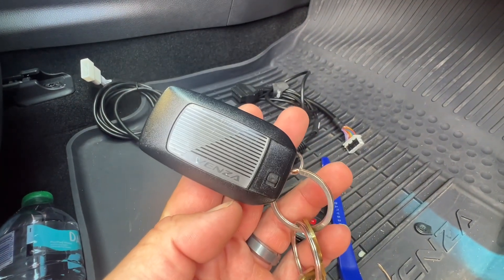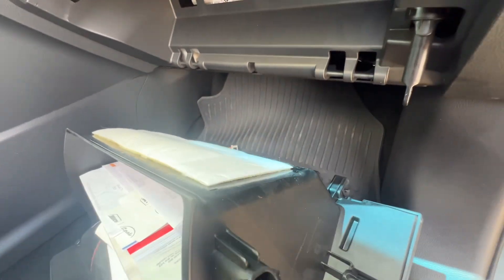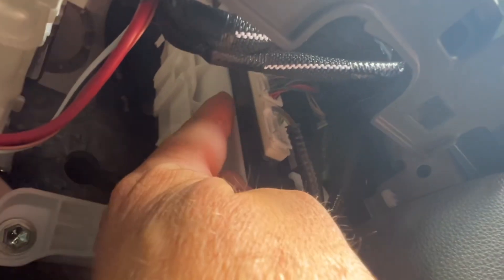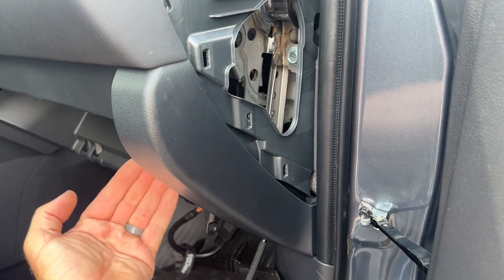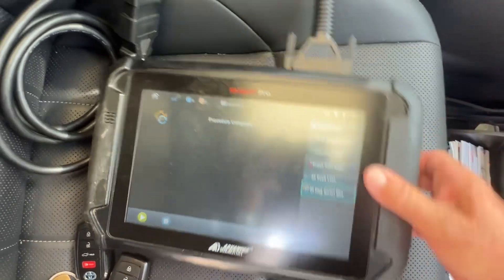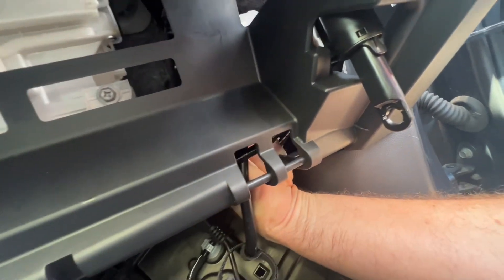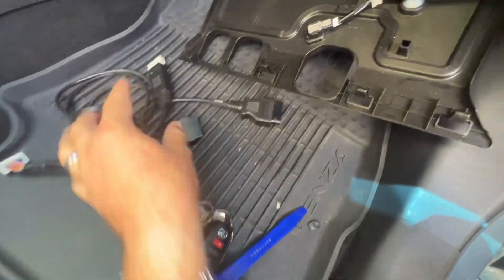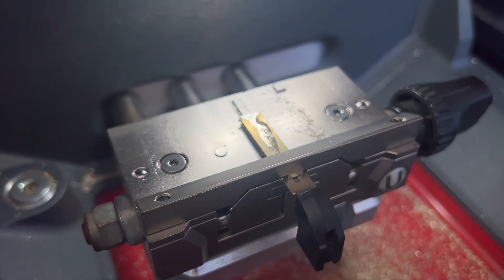How to Program Toyota Venza 2021-2024 -Guide with SmartPro and 30 Pin Cable